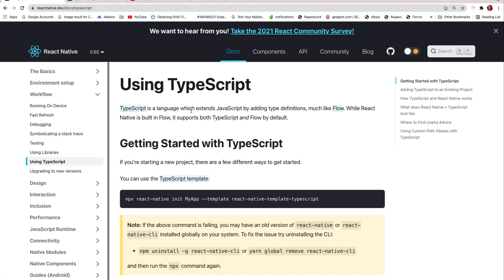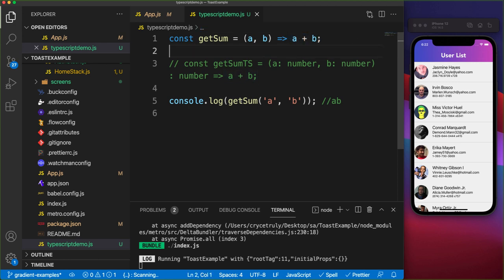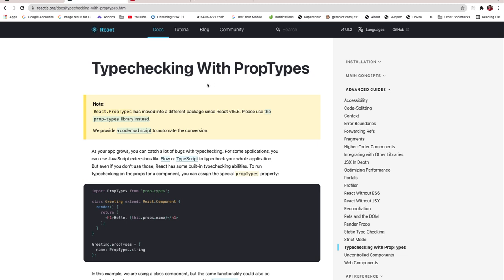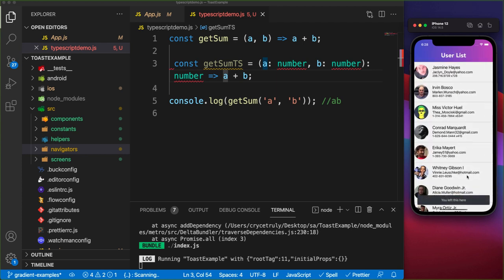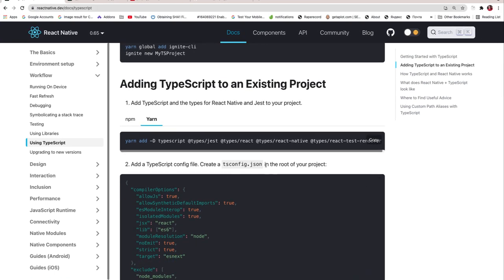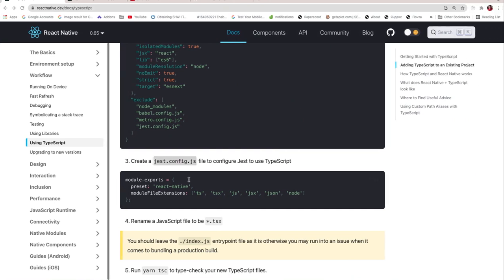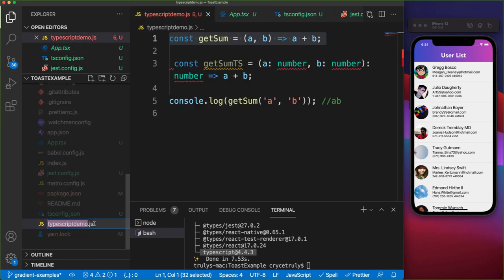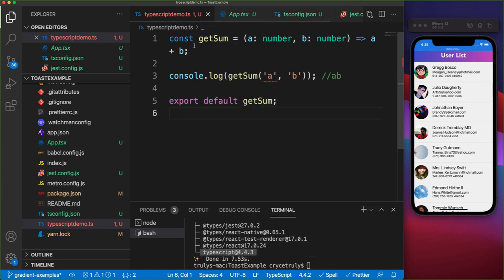React Native Typescript Tutorial. Intro and setup. #1